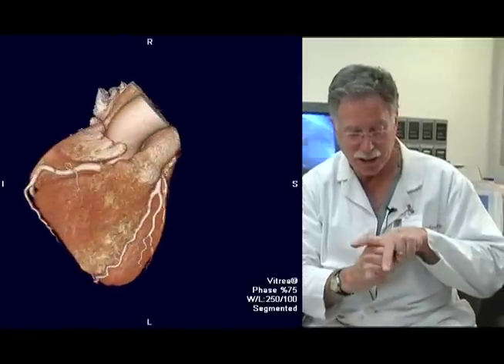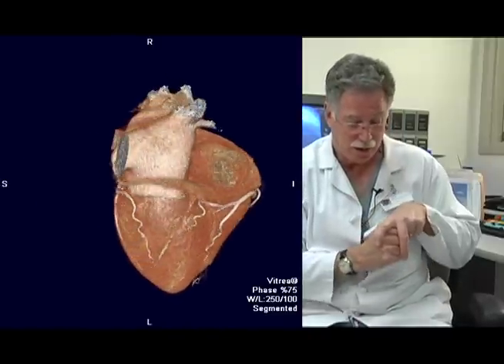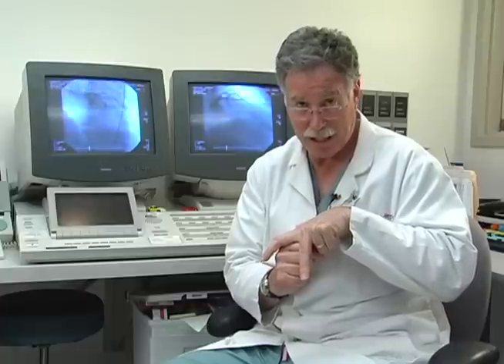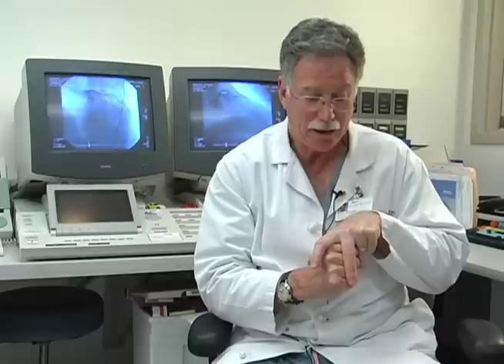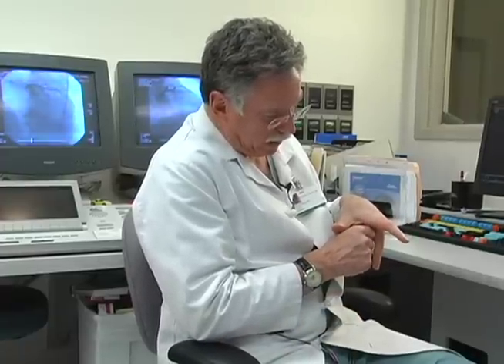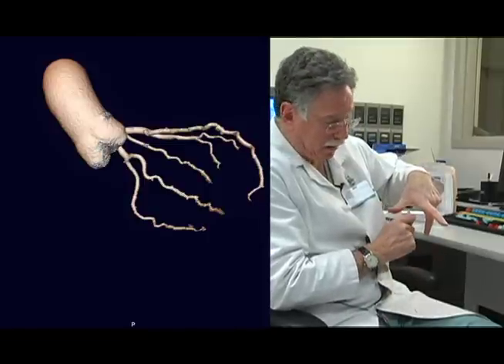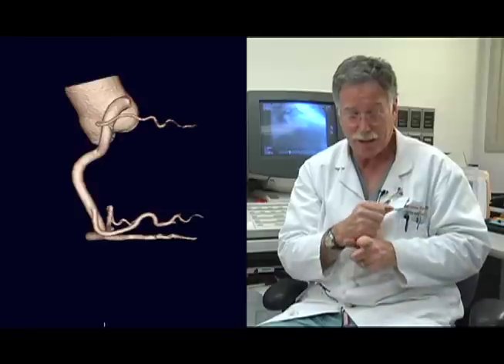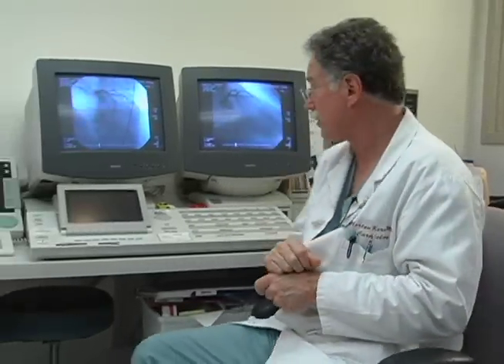Coronary Angiography - Mort Kern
Dr. Morton Kern teaches the basics of coronary anatomy.